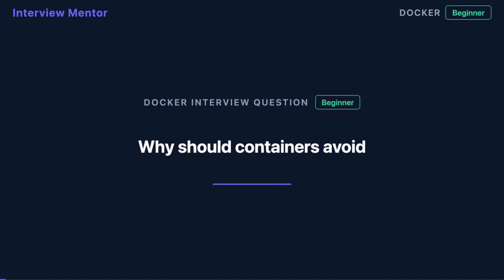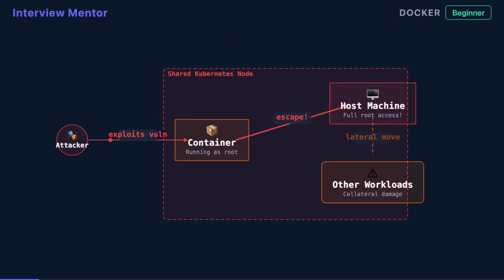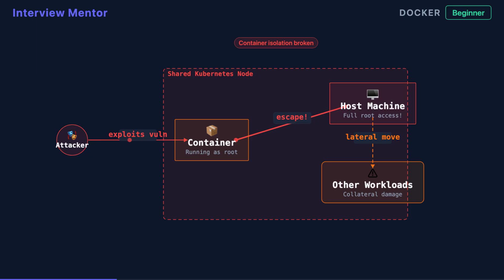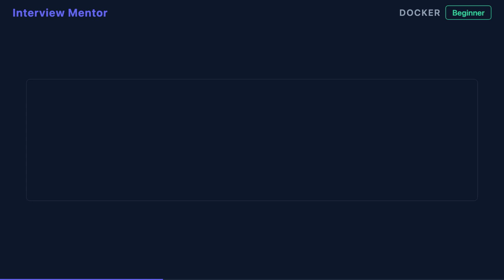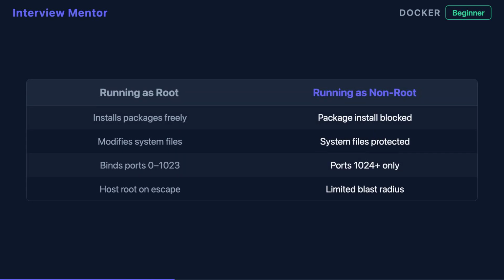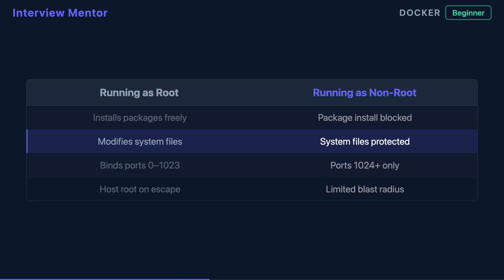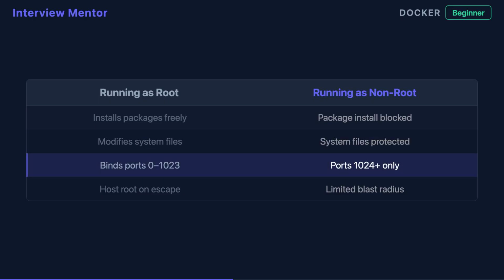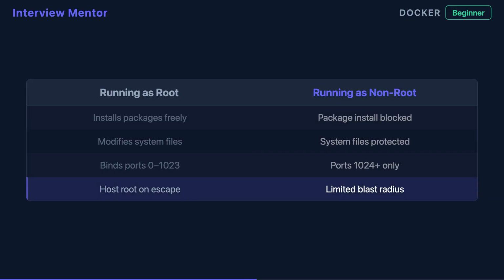Docker Security: Never Run Containers as Root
Learn why running Docker containers as root is one of the most dangerous security mistakes in containerized development. This video covers container escape vulnerabilities, the principle of least privilege, attack surface reduction, and practical fixes including the USER directive, rootless runtimes, and Linux capabilities. Essential knowledge for Docker security interviews.